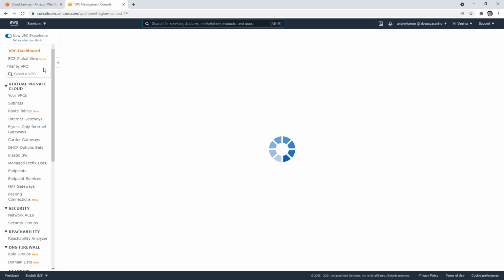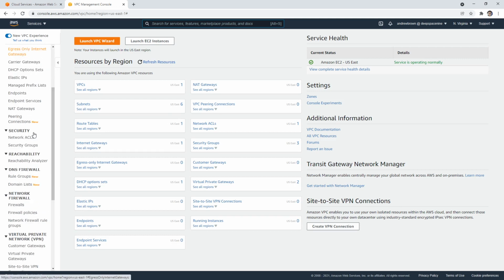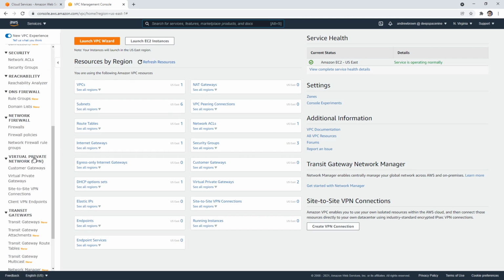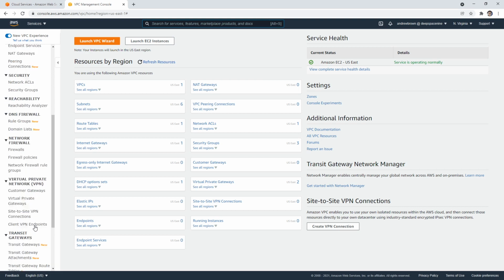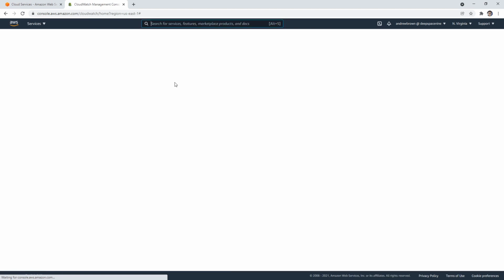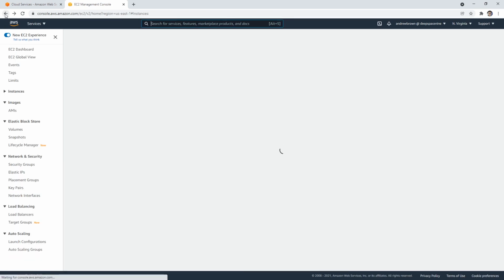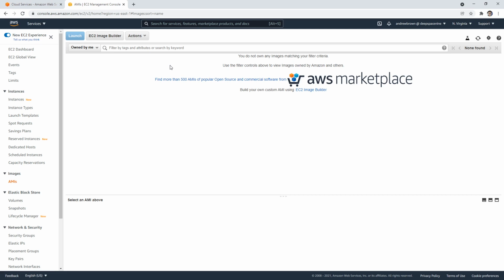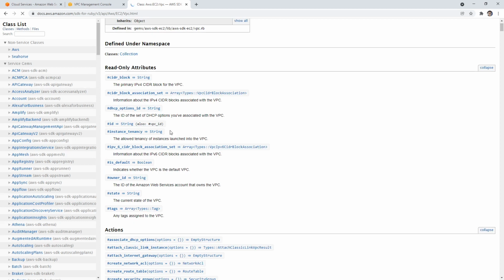CLF-C01 — Service Console Follow Along